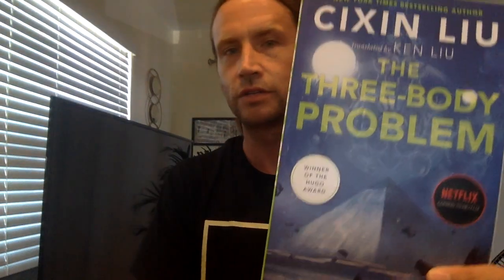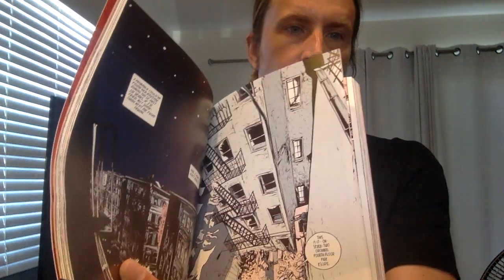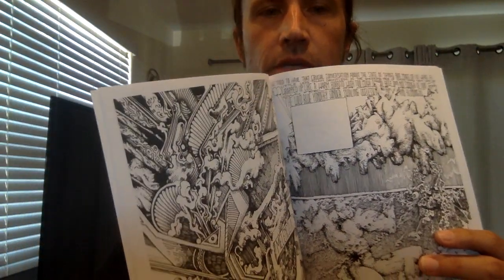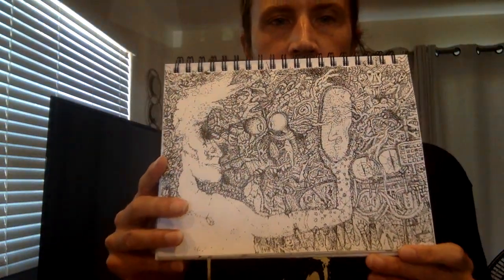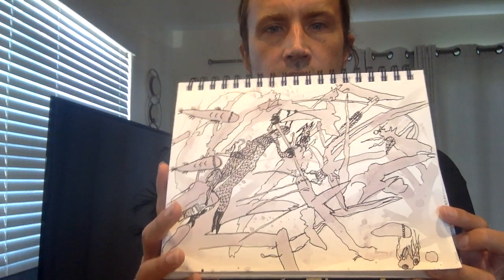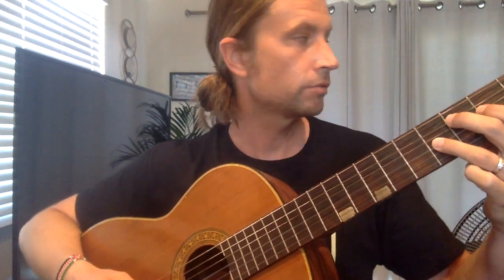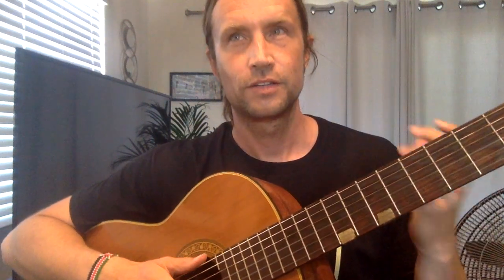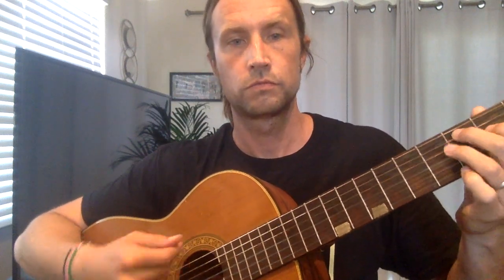What I've Been Up To -- Guitar, Surfing, Comics, Drawing, Living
Hey Y'all, I've got some comments past few months asking what I'm up to lately. Figured I'd make a Vid showing some latest Guitar Riff I've been working on, plus stuff about Comics and Drawing, which have been really inspiring to me.

I should prob make another video on surfing as it's been super meaningful

Guitar With Brett

Lessons by Brett Sanders
How2MakeGuitarRiffs